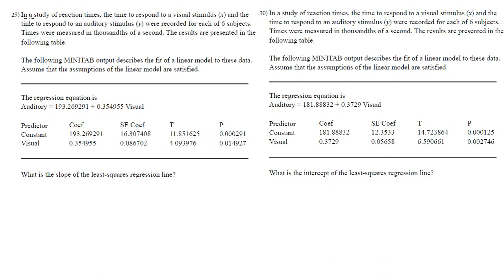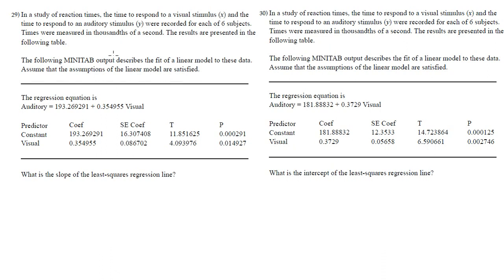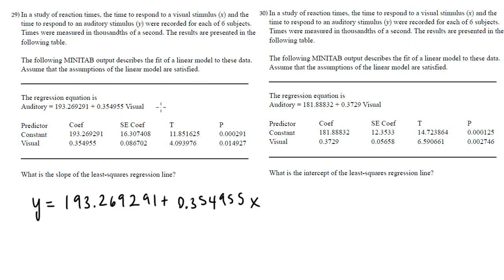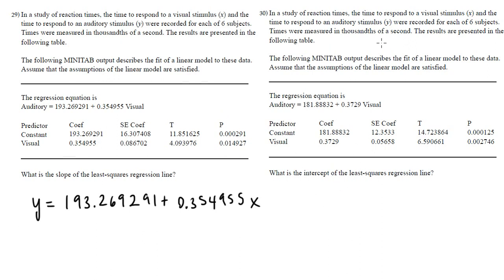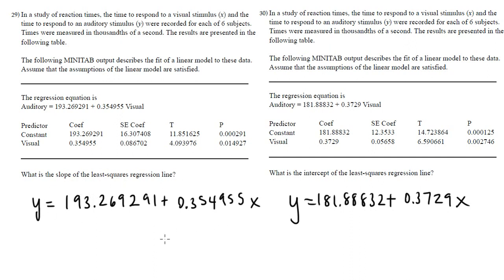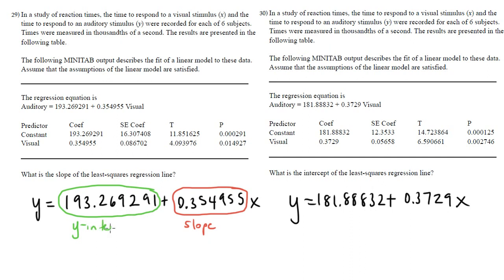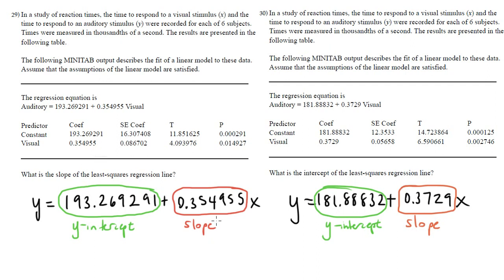Prep 3 ~ 29 and 30